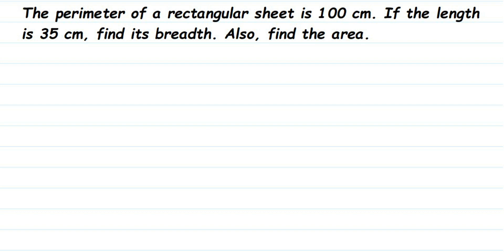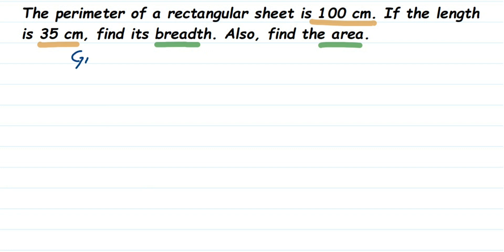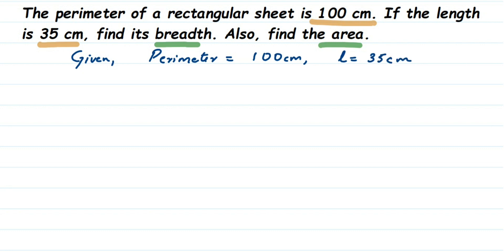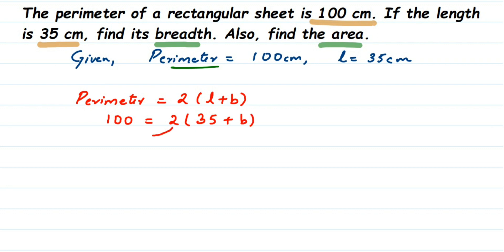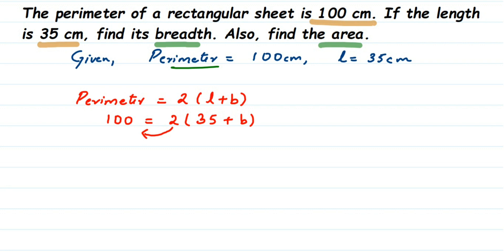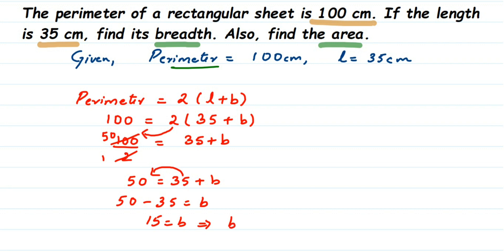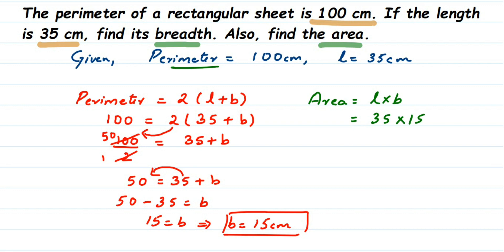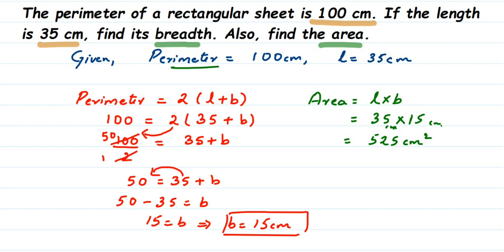The perimeter of a rectangular sheet is 100 cm. If the length is 35 cm, find its breadth. Also, find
The perimeter of a rectangular sheet is 100 cm. If the length is 35 cm, find its breadth. Also, find the area.